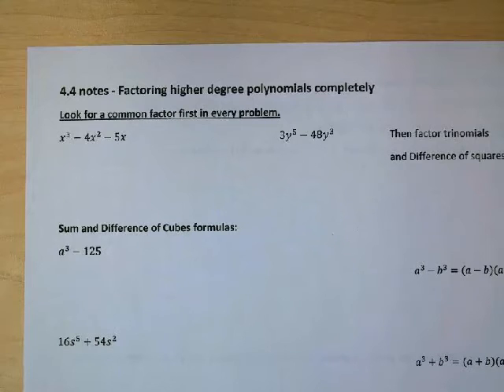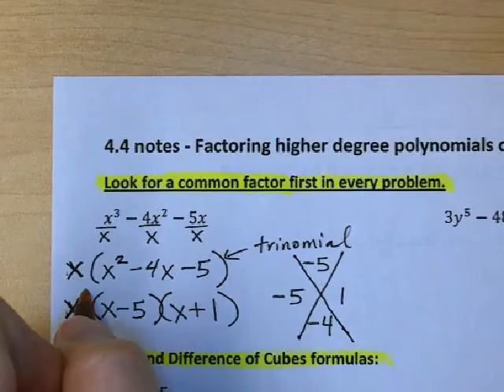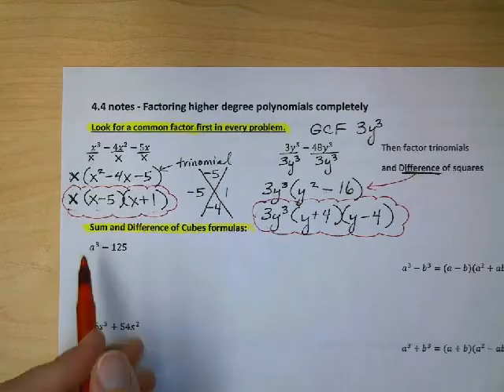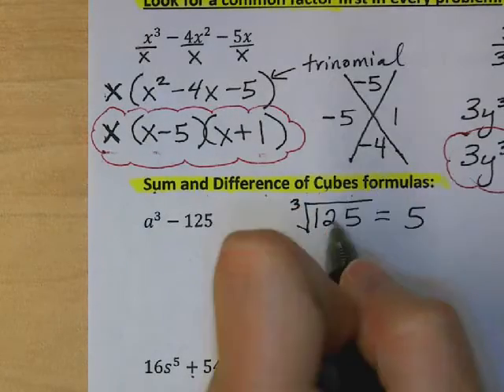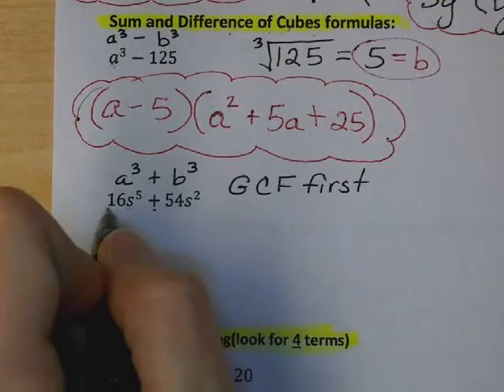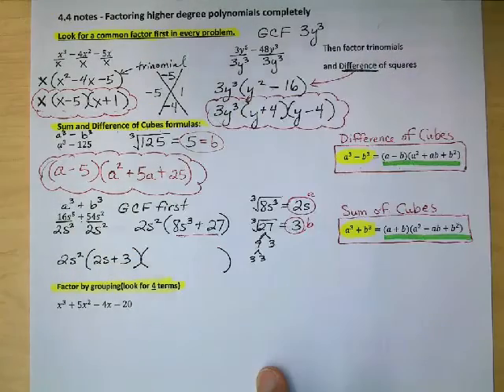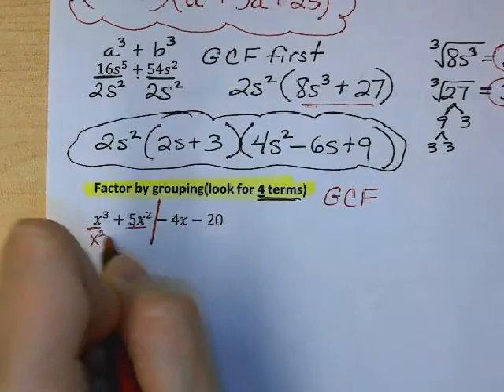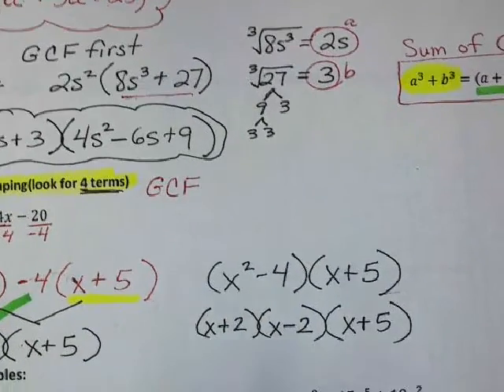Sum and Difference of Cubes Notes